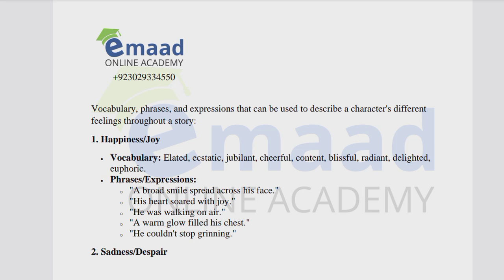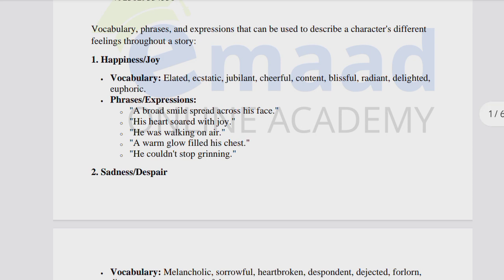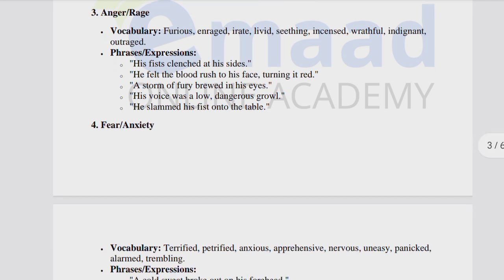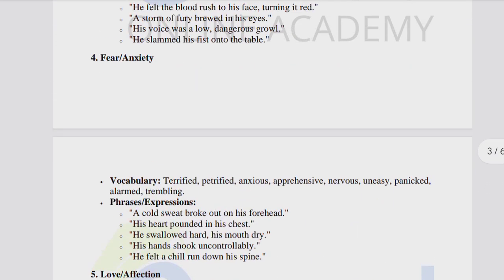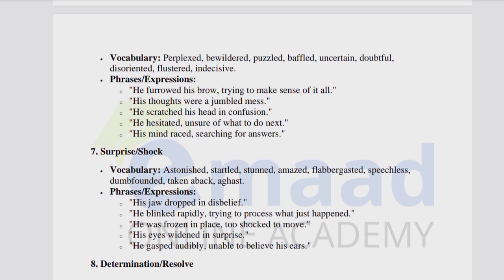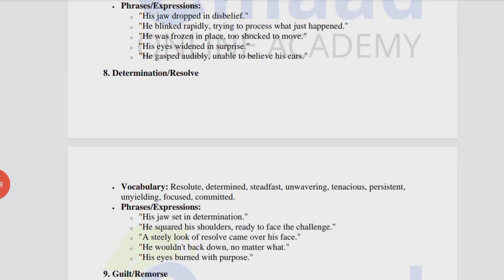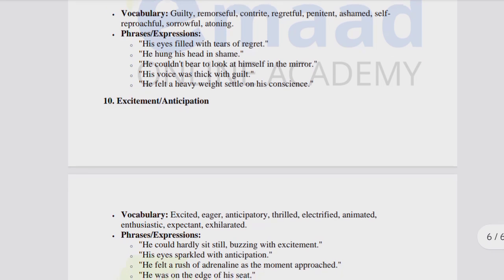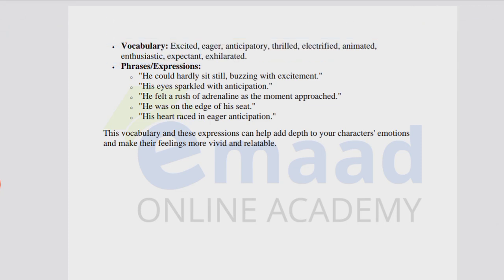Vocabulary to describe feelings of characters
This video can help you both in your reading and writing paper
character feelings in a story
identifying character feelings
character feelings and traits